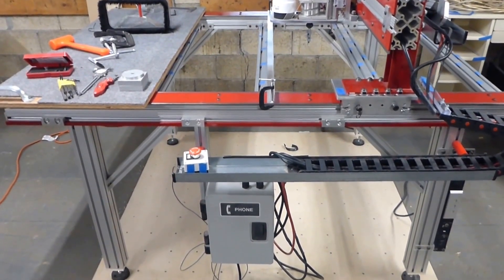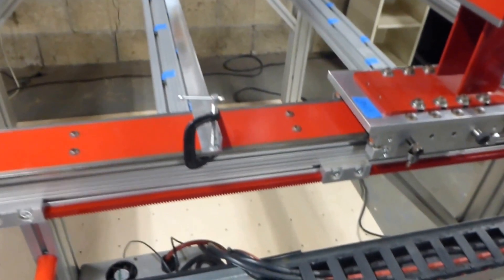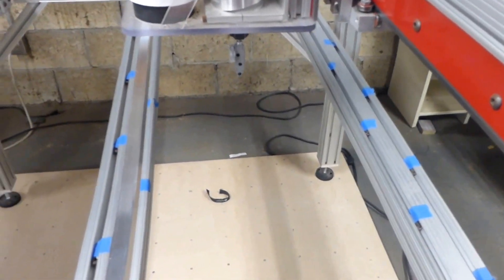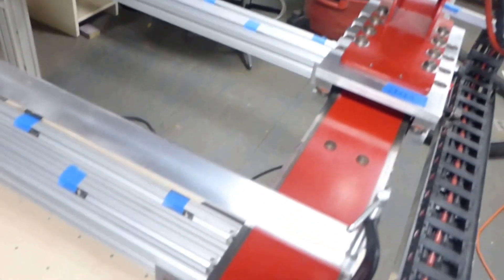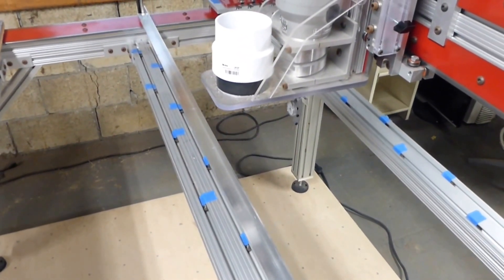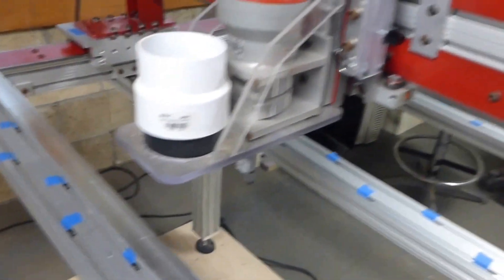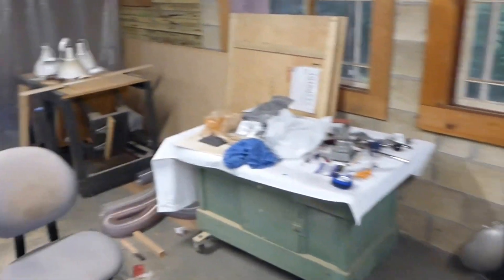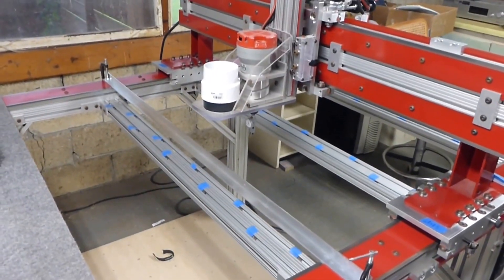CNC Router - Part 28 - More setup and alignment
A couple of minor mods, and more discussion of setup at the new shop.  Gantry is mounted, and X and Y axes are perpendicular (more or less).

I let youtube correct the "shakiness" and the result looks a little funky, but I'm going to leave it for future reference.  I'll be using a different camera mount next time so hopefully it won't be so bad!